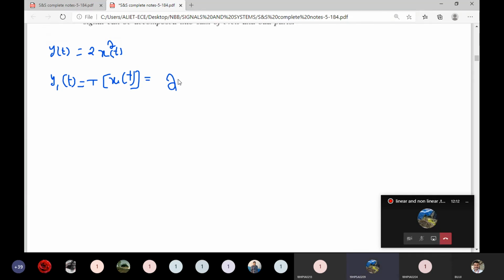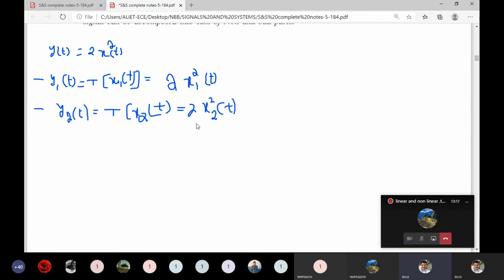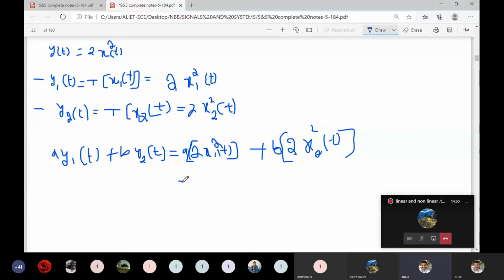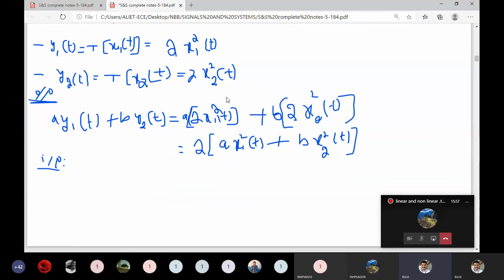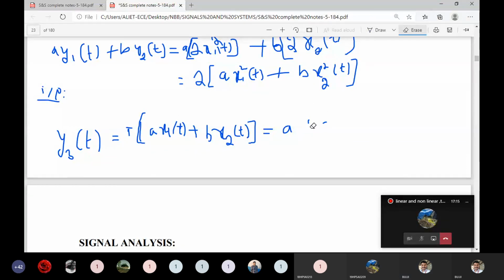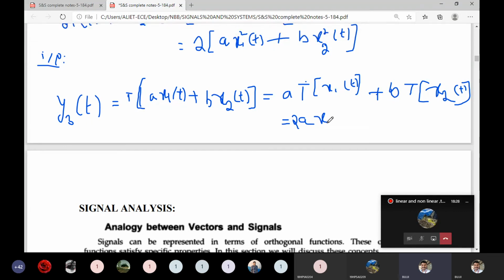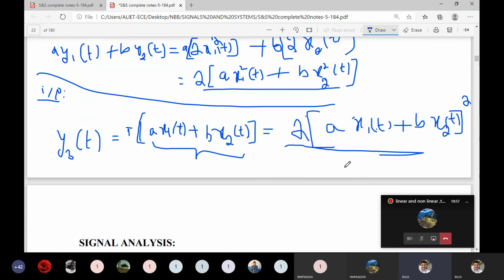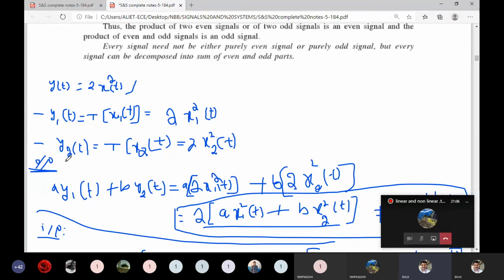linear non linear systems 1of2